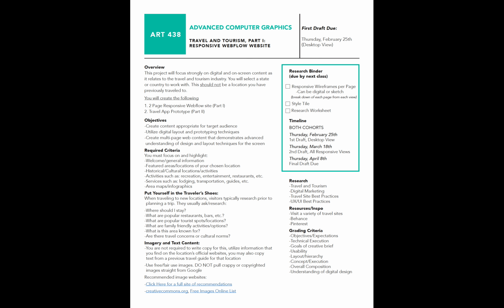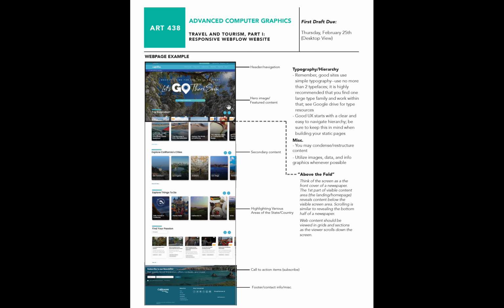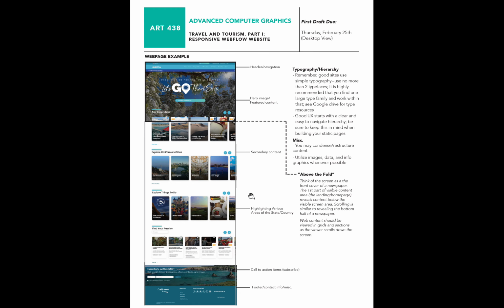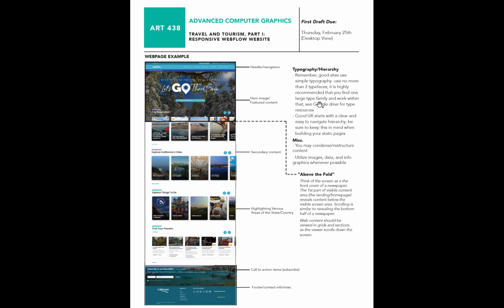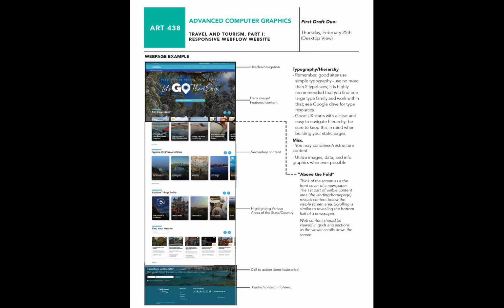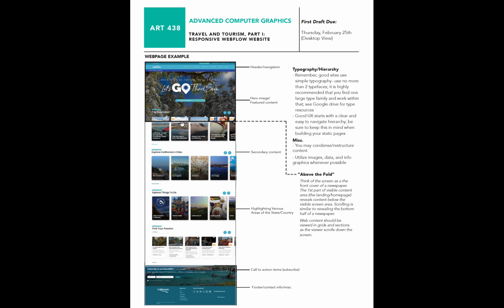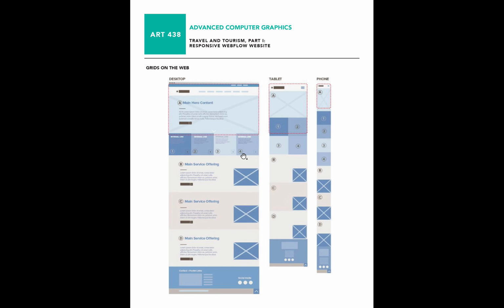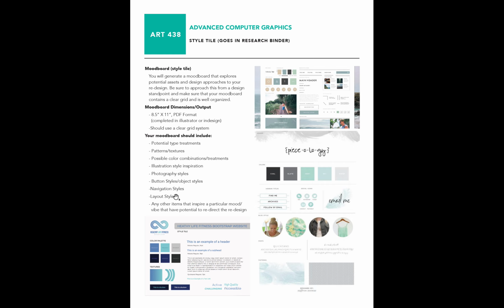Art 438, Webflow Site Intro